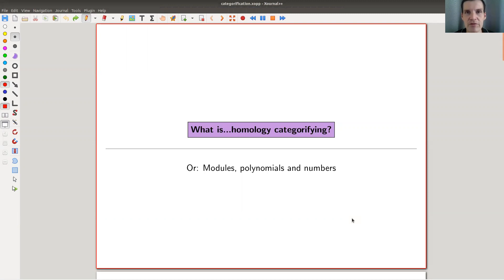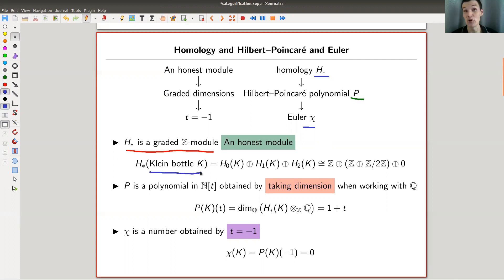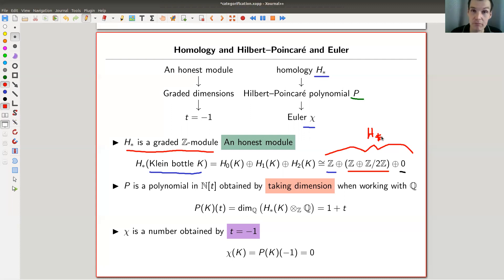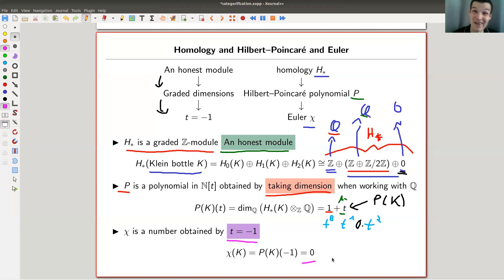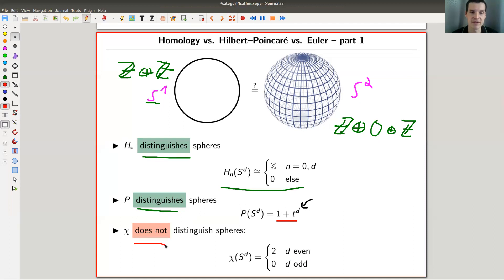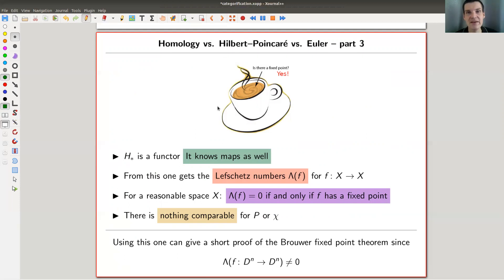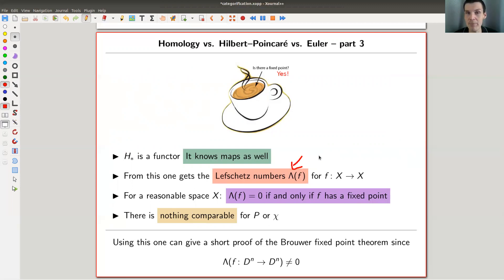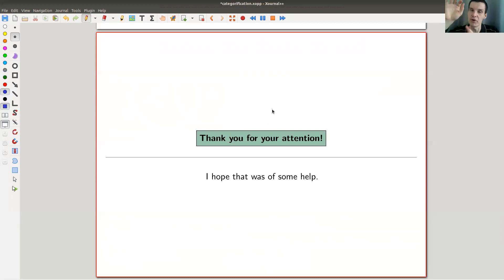What is...homology categorifying?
Goal.

This time.
What is...homology categorifying? Or: Modules, polynomials and numbers.

Slides.

Singular homology.

Hilbert-Poincaré polynomial.

Euler characteristic.

Categorification.

Lefschetz and Brouwer.

Pictures used.

Always useful.

Mathematica.